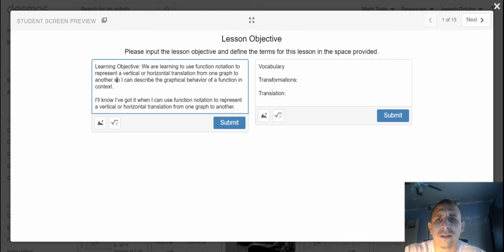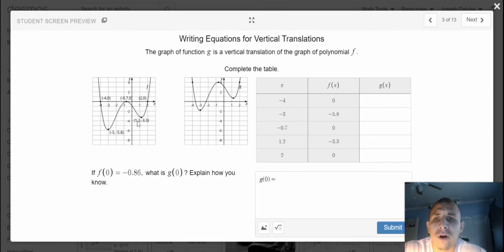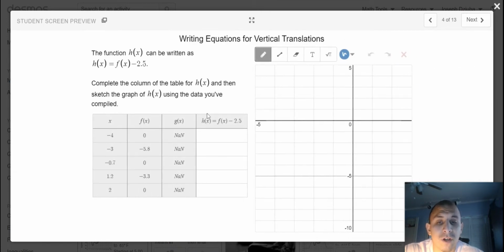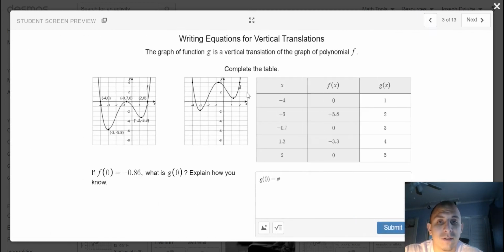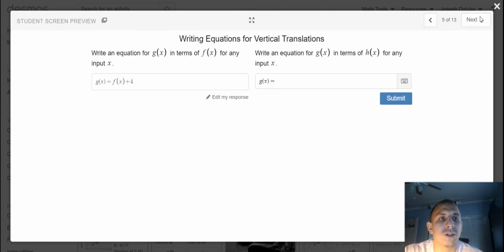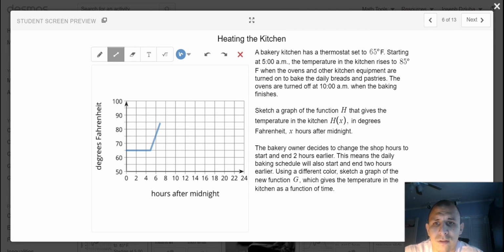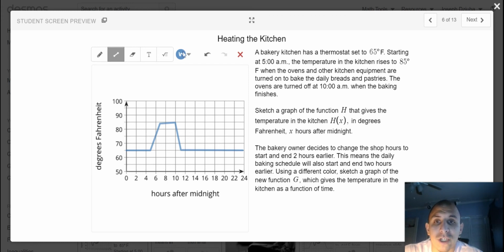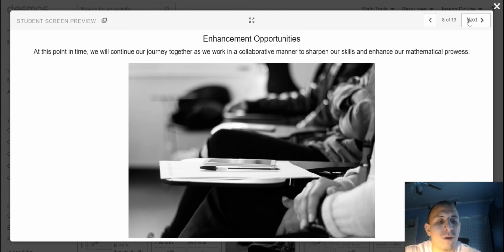Transformation of Functions, Lesson 2: Moving Functions